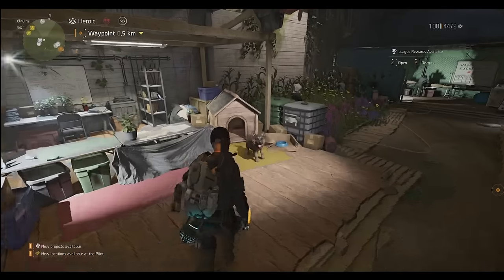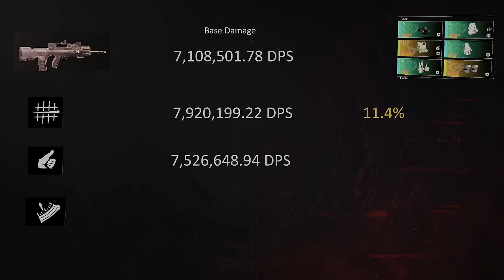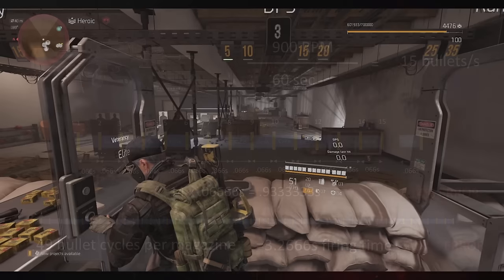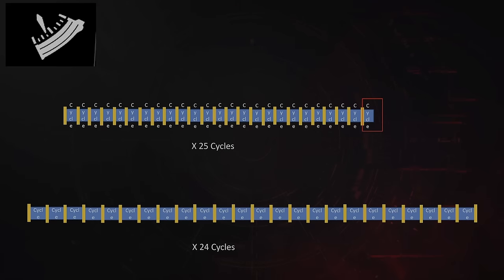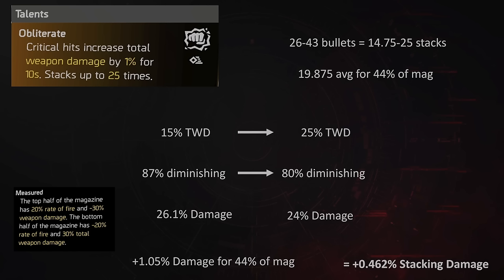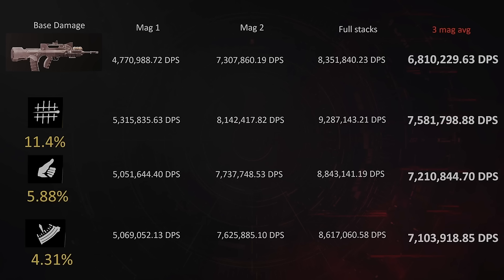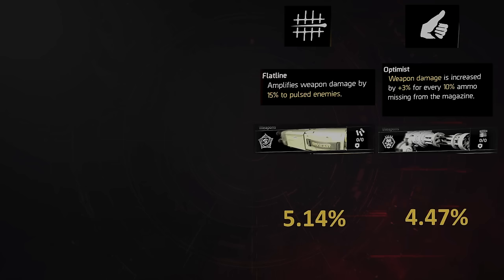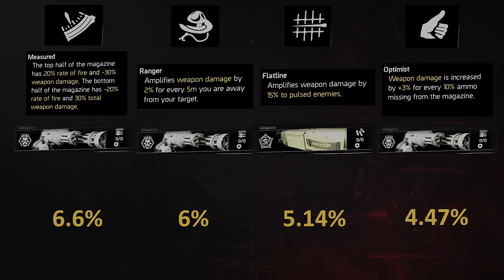Division 2 | Common Knowledge? | Divisionalysis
You've been robbed!  Explaining all the mistakes and overlooked factors where "Common Knowledge" leads to less damage.

@31:59  Measured DPS should read 4,756,402.09 DPS.  Which is 5.88% better than Technician.
I failed to multiply the base DPS by the previously calculated 4.46% increase from Gunner RoF.
Range demonstration is shown without RoF bonus active.

It has also been pointed out that the Famas base damage used is incorrect but thankfully the same figure was used throughout the video and calculations, so it makes no difference to the % outcomes.  Also semi-moot, as the Famas also can't take the linked laser pointer.

Mistakes are easy.  Math is hard.